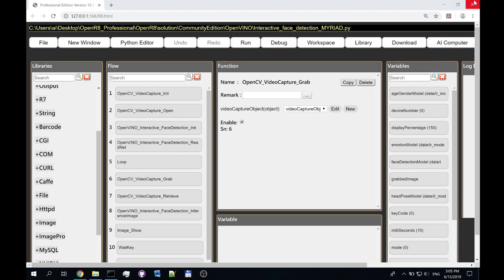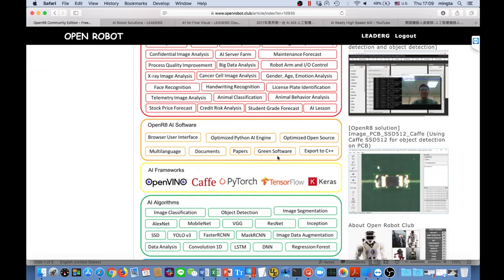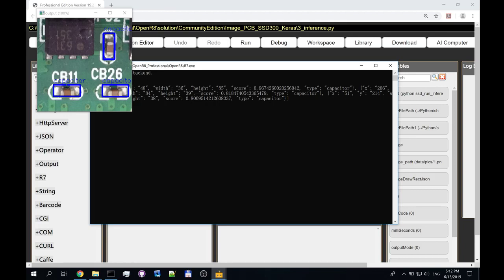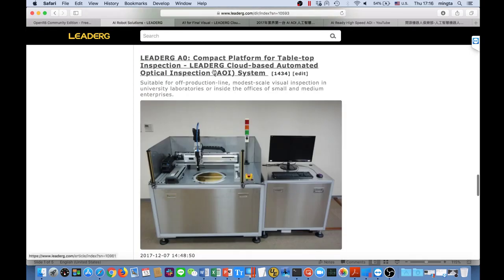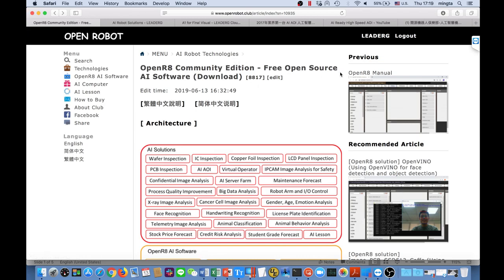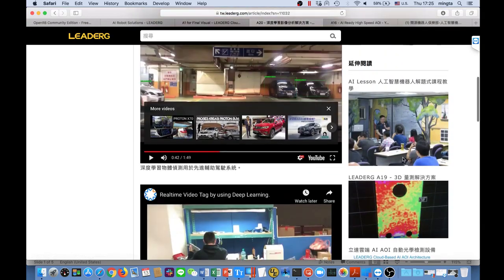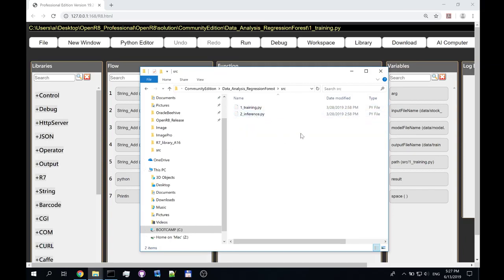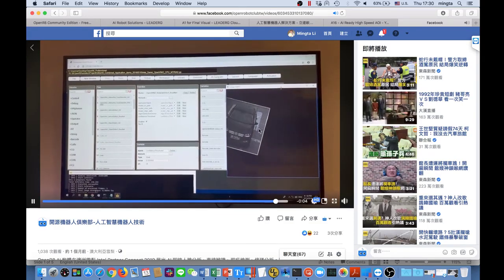LeaderG: Intel OpenVINO AI Solutions by Using Web User Interface OpenR8 AI Software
Theme: Tomorrow’s IoT Trends Unveiled: Industry 4.0
Date: 13 June, 2019
Venue: Discovery Primea Hotel, Manila, Philippine
Host: Intel & WPI IoT Solution Aggregator